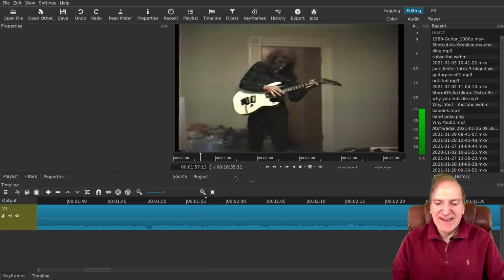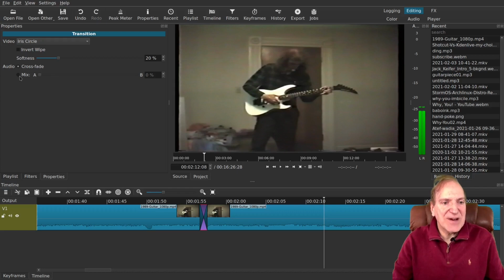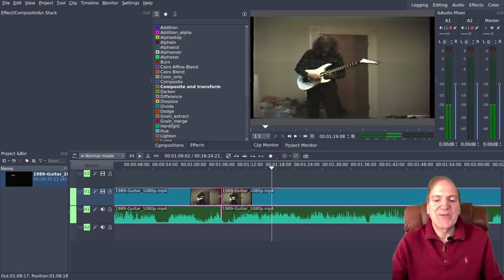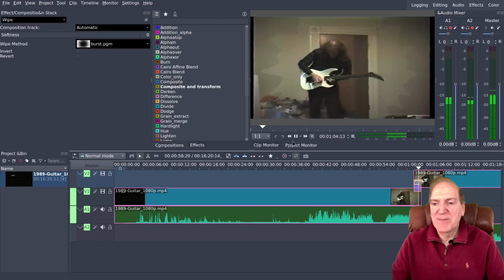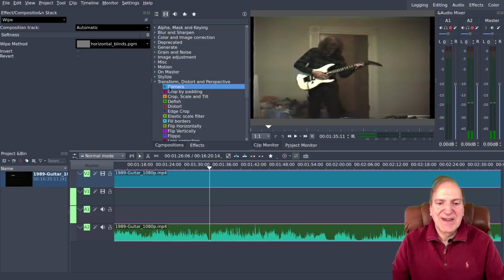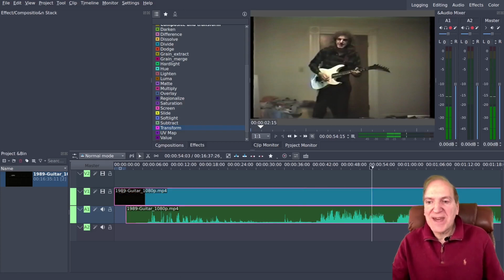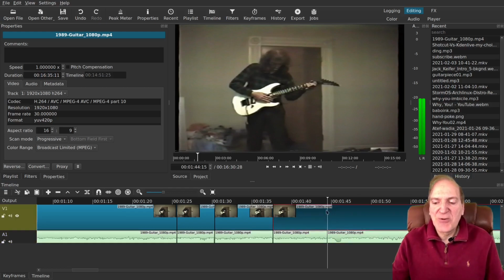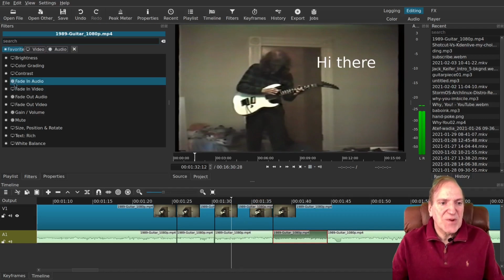Shotcut Vs Kdenlive my choice may surprise you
Check out my one to one comparison of Shotcut video editor vs. Kdenlive.
Spoiler Alert: I chose Shotcut.  I'll explain why it was the practical choice for me.
Both Shotcut and Kdenlive have their stronger and weaker points.  After watching this video, you may reach a different conclusion then I did.  Find out which one is right for you.